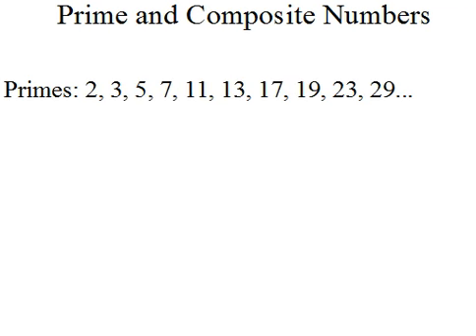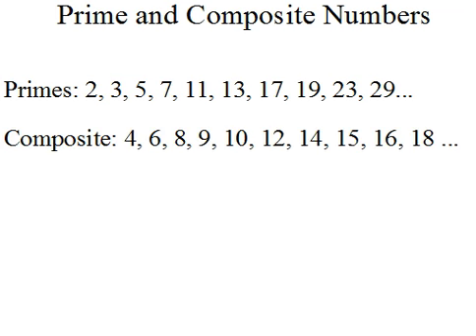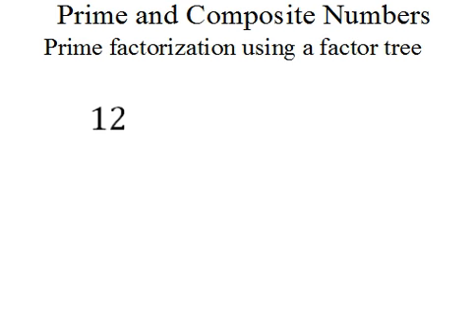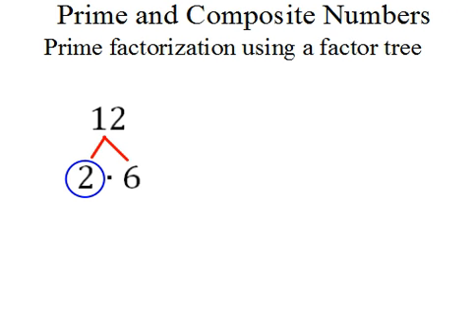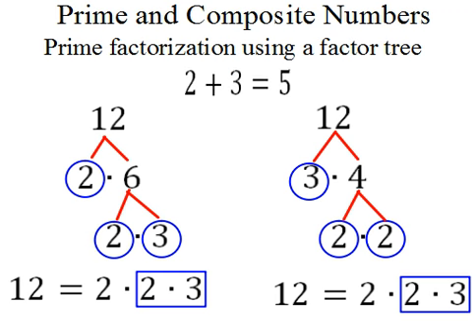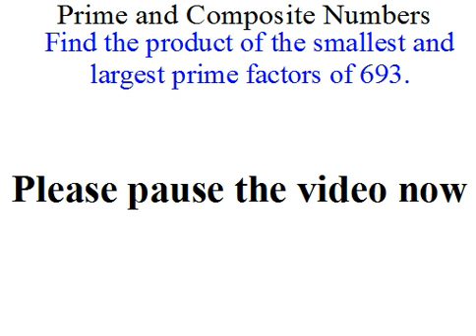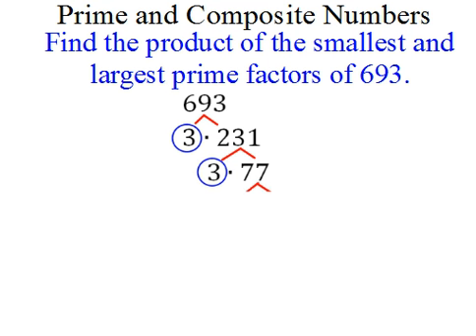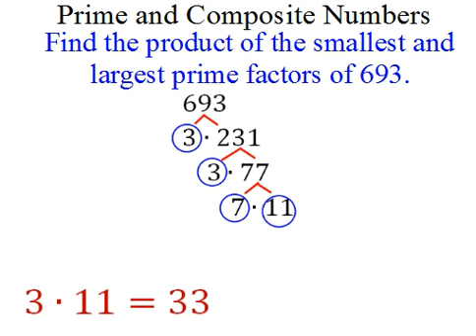Screencast by SDCOECSETPREP from Screenr.com